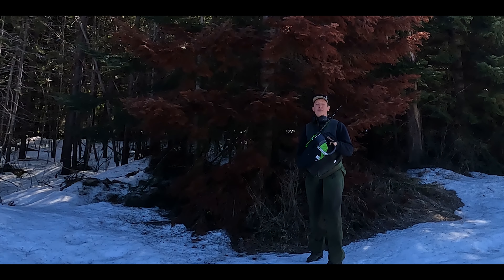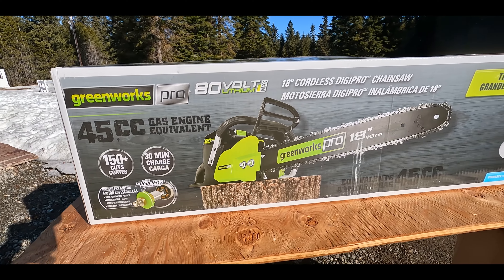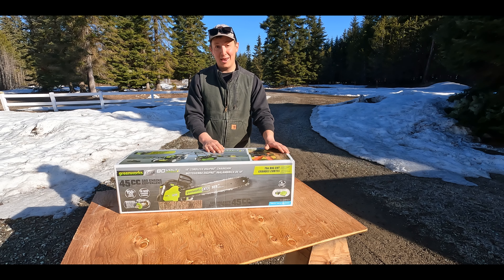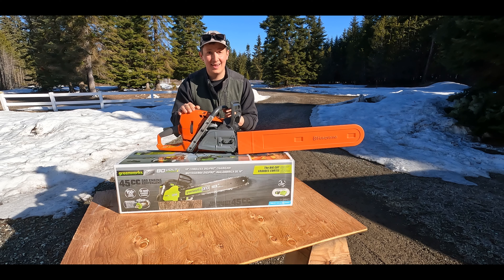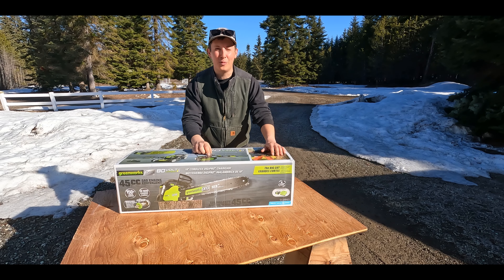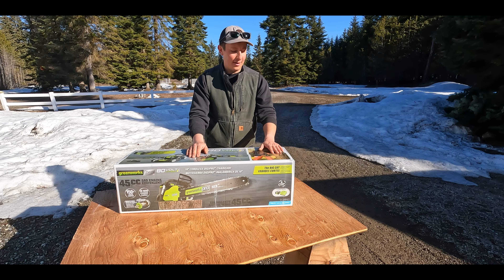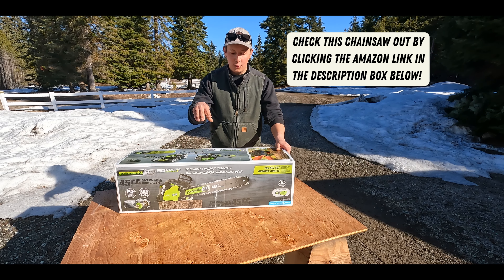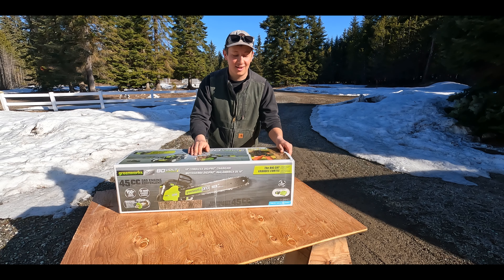Greenworks Pro 80V Chainsaw 18" Bar | Unboxing, Review, and First Impressions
The 2023 firewood season is looking pretty awesome now that we've added the newest member to the wood cutting arsenal - introducing the Greenworks Pro 80V Chainsaw with an 18" Bar. In this video we'll go through it all - from the initial unboxing, the first impressions, to the felling of a big fir tree, and finally to my overall thought on this machine. To give you all a hint.. this battery operated/cordless chainsaw rocks!

-Stihl Chainsaw Bar/Chain Oil
-Chainsaw tool (Scrench)
-Chainsaw Chaps
-Bluetooth Ear Muffs

**This description box contains affiliate links meaning that if you click on a link and choose to purchase an item than I may receive a small commission on the sale with no extra cost or hassle to you. This is a simple way that supports the channel. Thank you!